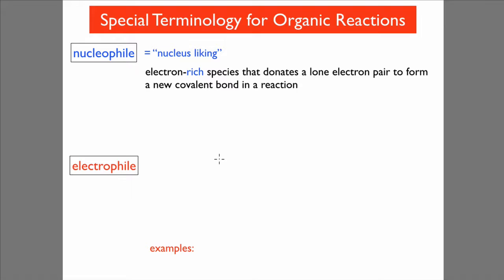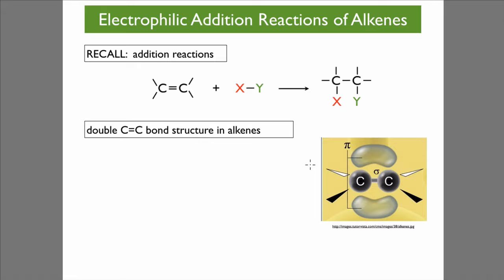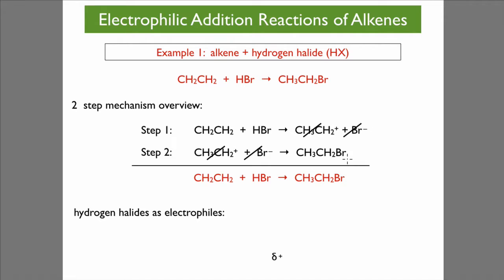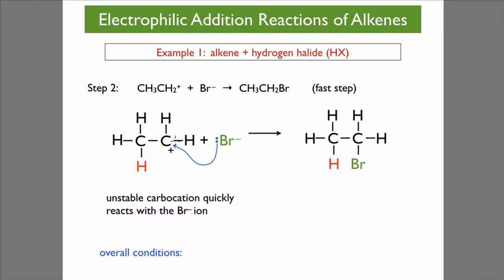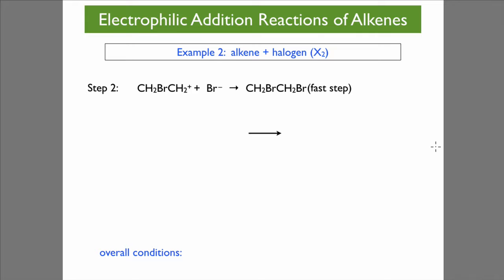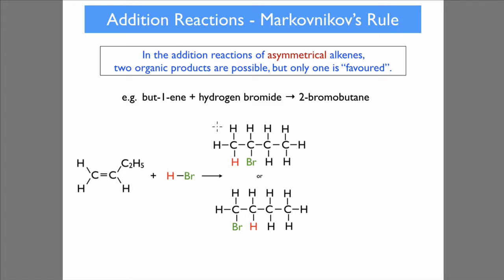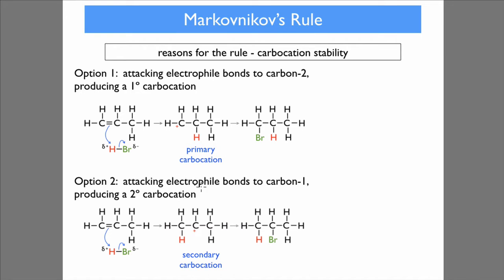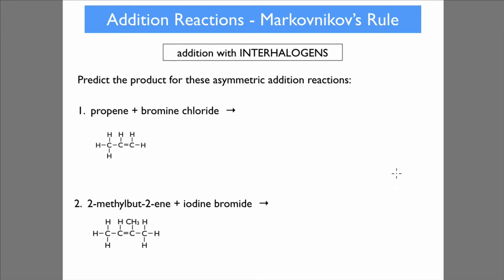OC Reactions HL1